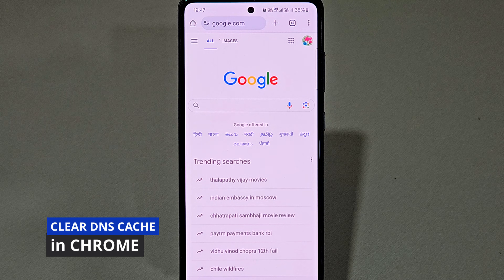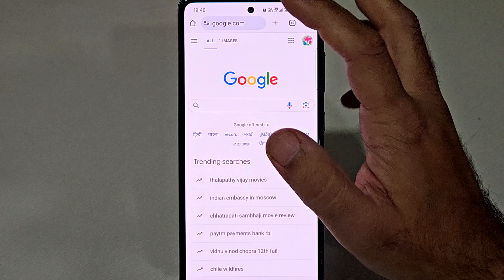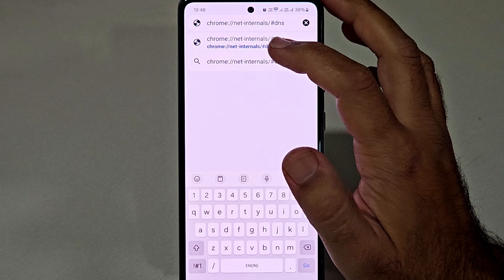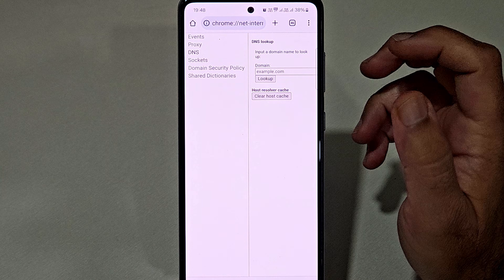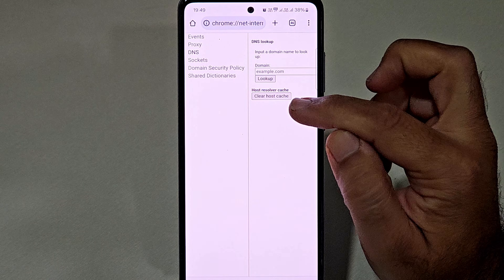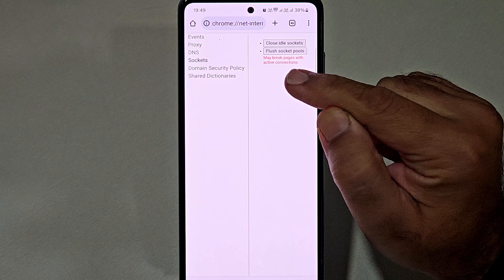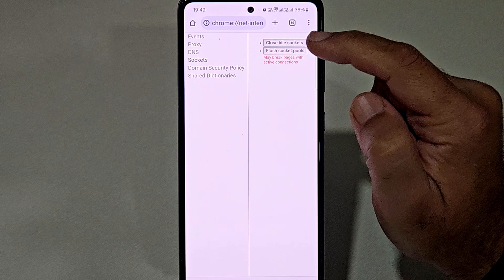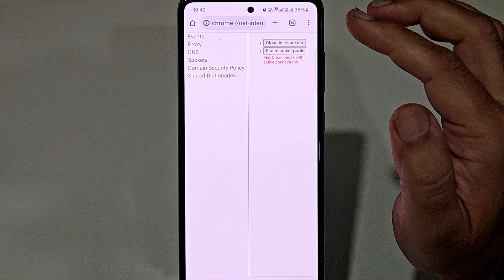How to clear DNS cache in Chrome on Android Mobile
In this video we will see 'how to clear DNS cache of your google chrome browser on android mobile'. This method will work on all android mobiles but not on iPhone.

DNS cache is sometimes referred to as 'host cache'.

Command to access DNS on Chrome browser:-
chrome://net-internals/dns